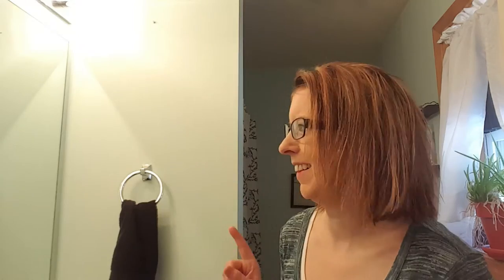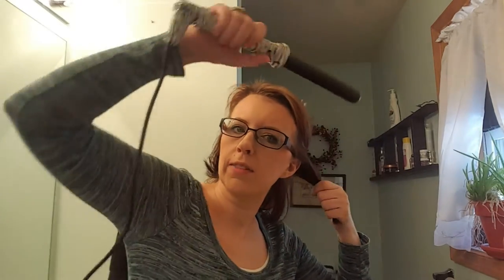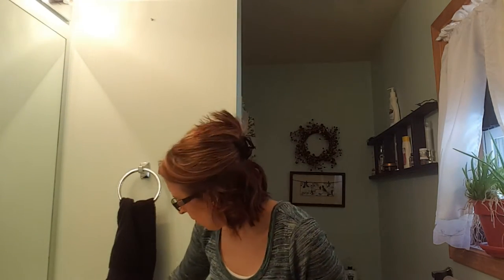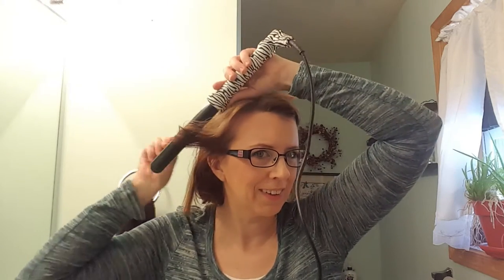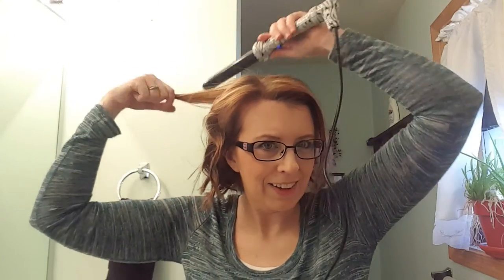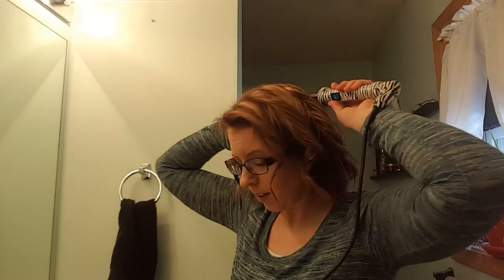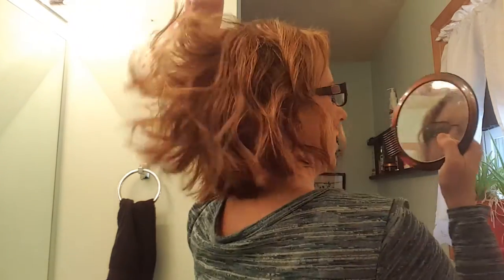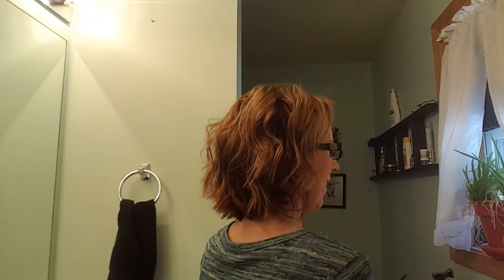A CHATTY HOW I CURL MY BOB HAIRCUT VIDEO!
Just a little change from the planner videos I have been doing lately.  I used to do beauty/fashion all the time.  Going back to my You Tube roots for this one!